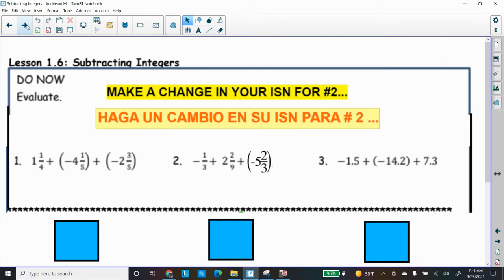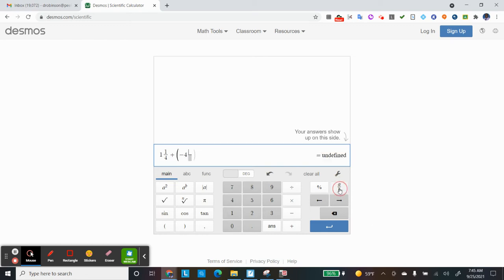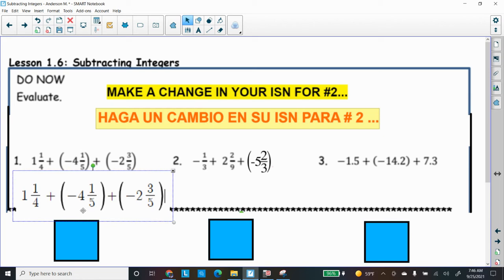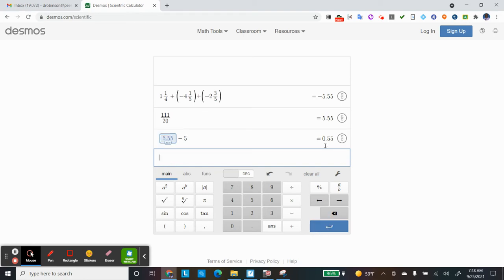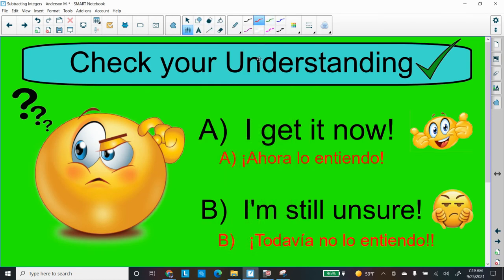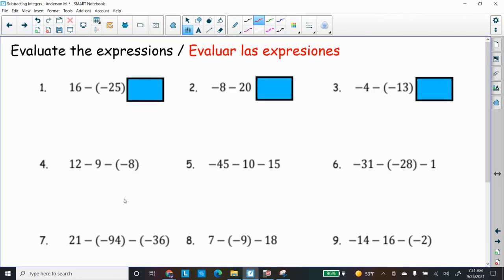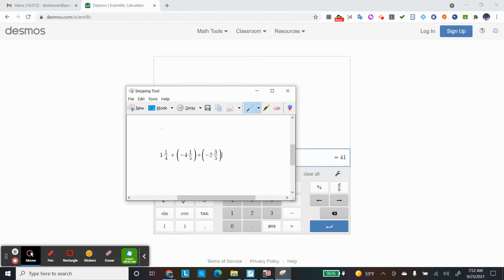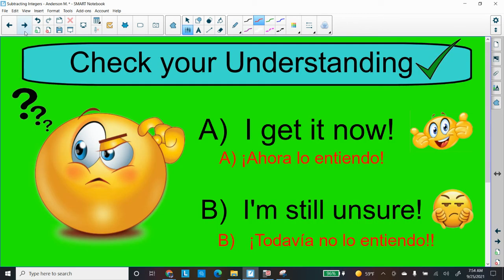Subtracting Integers - dedicated to Anderson M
Dr. Robinson continues his Study Skills Series with Subtracting Integers dedicated to Anderson M.